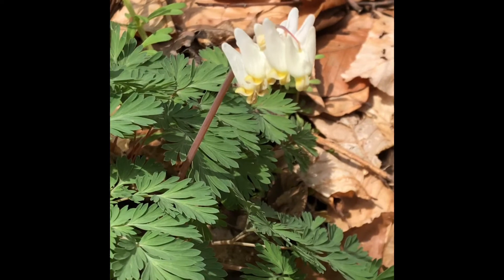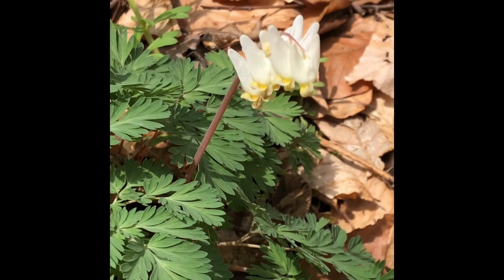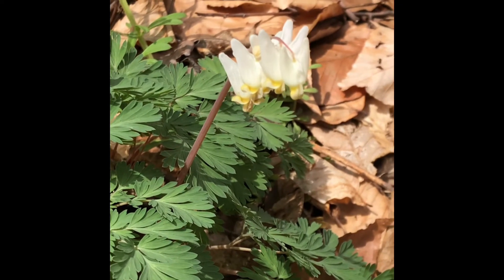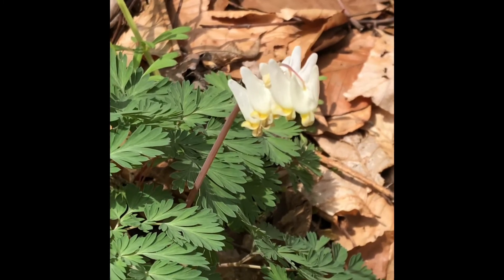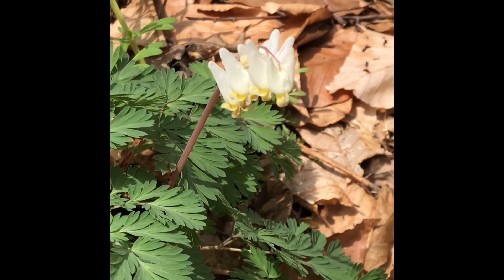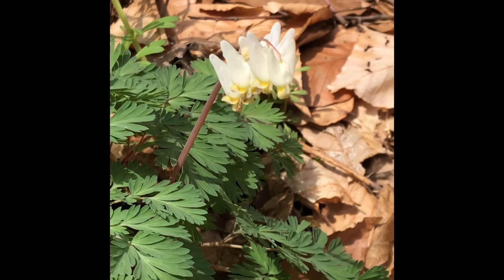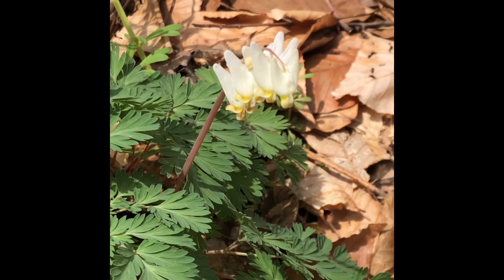Spring Ephemerals - Dutchman’s Breeches!